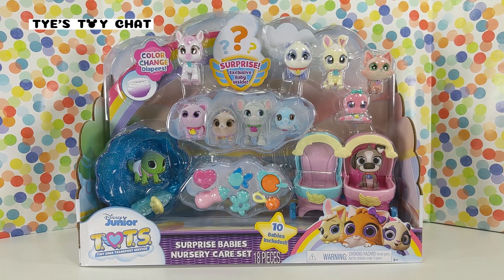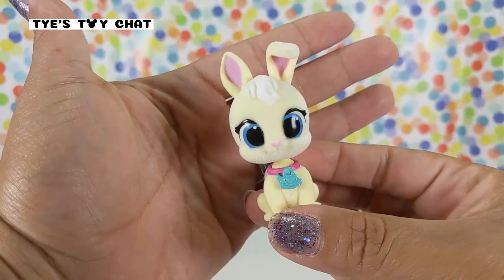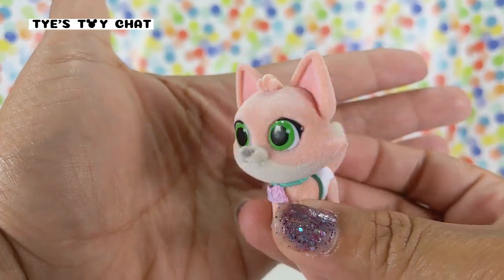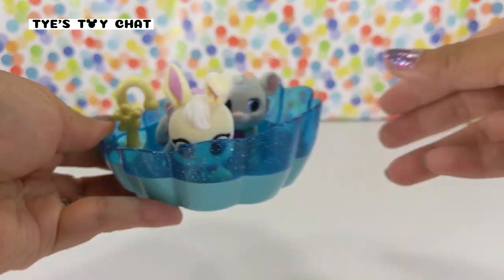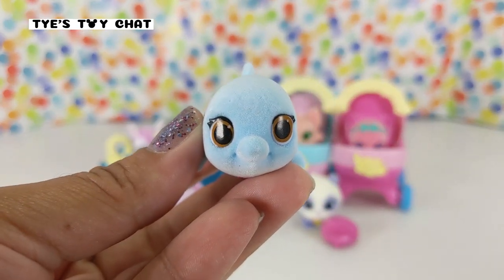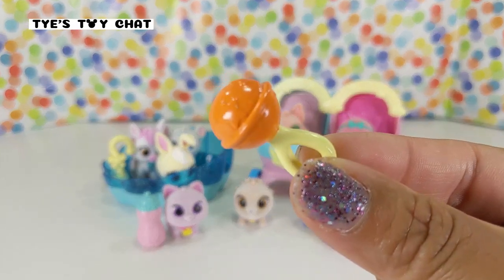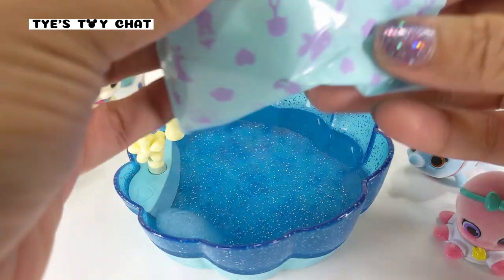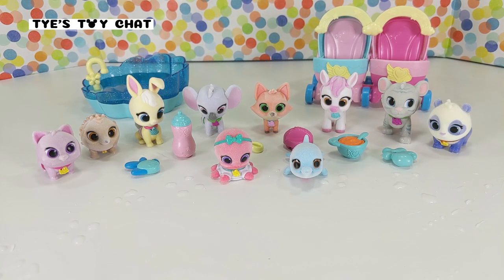NEW TOTS Surprise Babies Nursery Care Set | T.O.T.S. | Disney Junior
2. Hit the thumbs up button.

Hi! Welcome to Tye's Toy Chat.  Today we will be chatting about New Disney Jr. TOTS Surprise Babies Nursery Care Set.  I purchased this at Target and it is manufactured by Just Play.  This set comes with a total of 10 babies ( one is a mystery surprise baby) , a bathtub, stroller, rattle, brush, food, bottle, and 2 teething rings.  It brings a total of 18 items.  The best part is that the diapers color change! It is the perfect toy for children ages 3 and up.

XOXO,

Tye

Music Credit